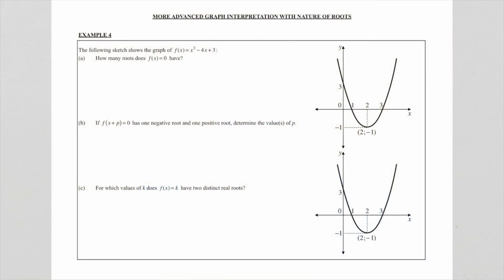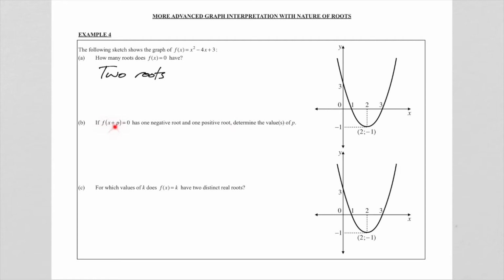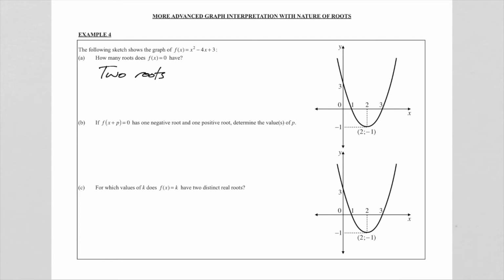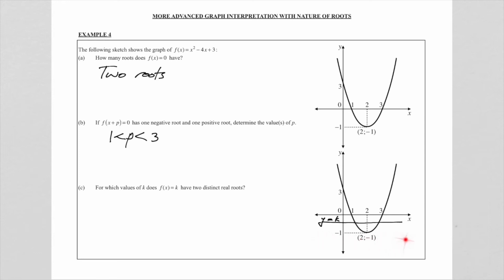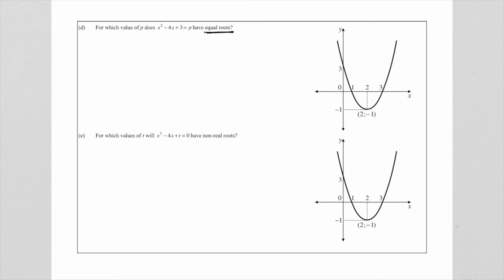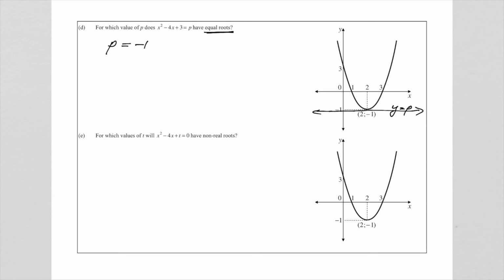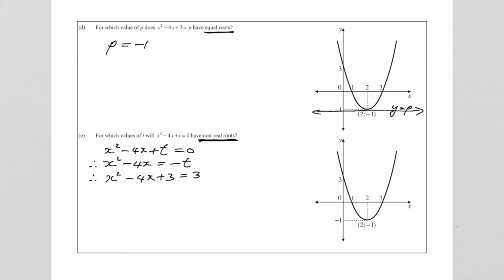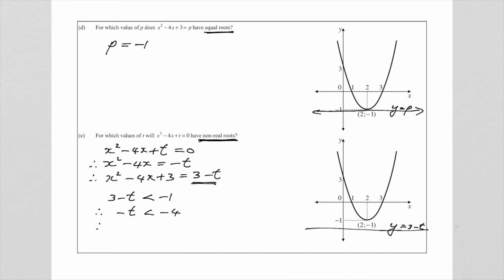Mathematics - Grade 11 - Functions - Lesson 5: Interpretation of Graphs with Nature of Roots